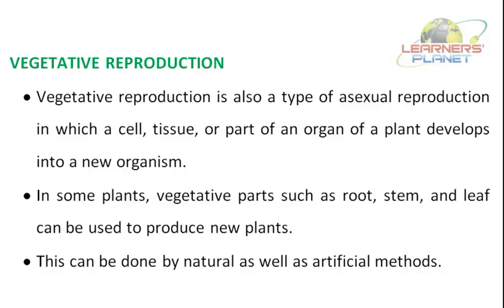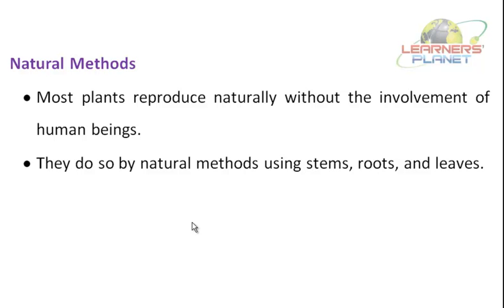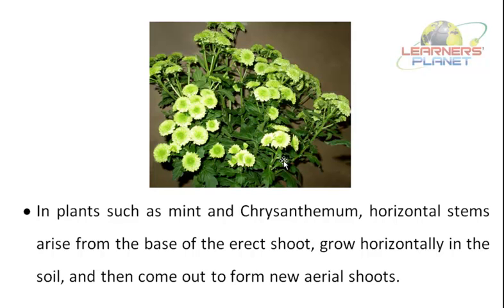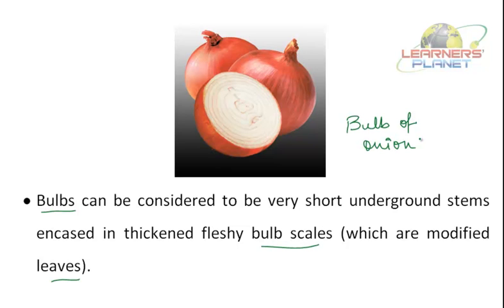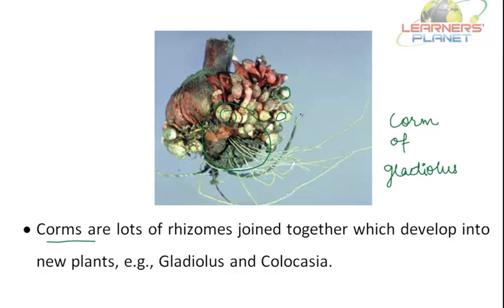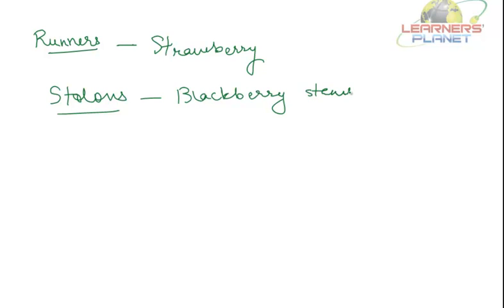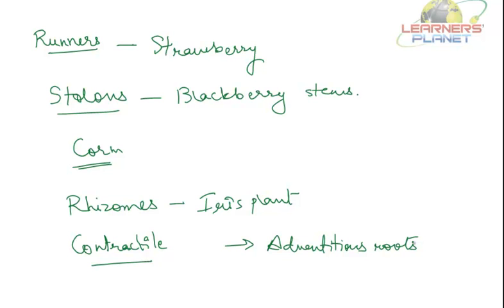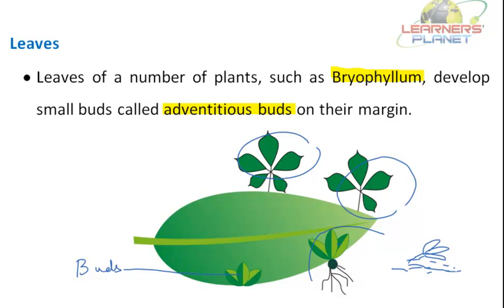7th CBSE Science Reproduction in Plants video lesson 2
Students will study about the natural methods of vegetative reproduction.